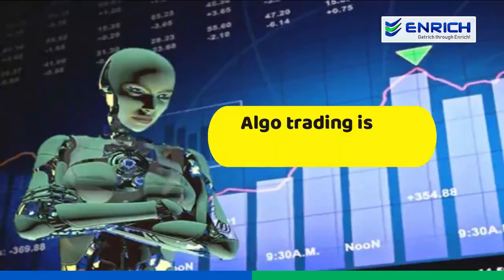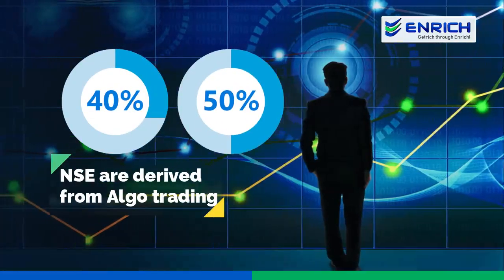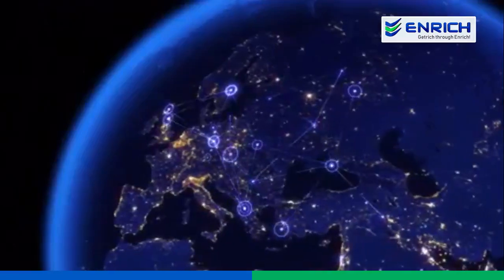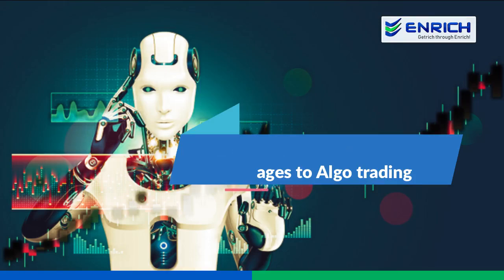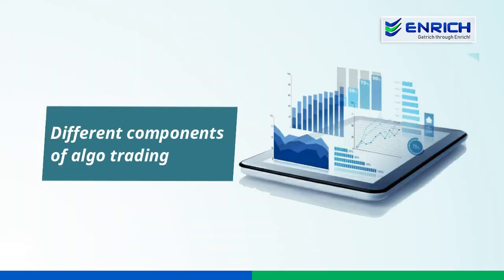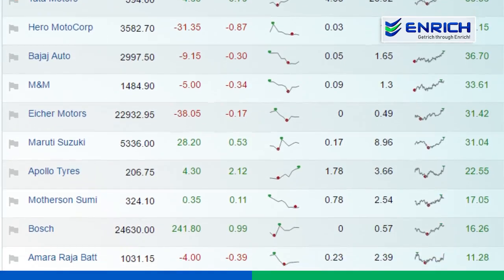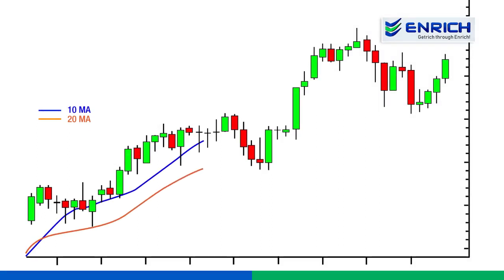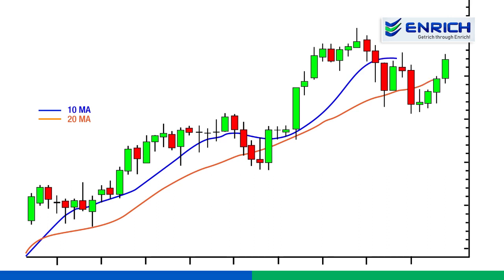What is Algo Trading? | Algorithm Trading Components and Benefits | Enrichbroking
A brief idea on what Algo trading is and what are its major components.
Enrich is launching Algo trading soon. get ready to Algo Trade with Enrich!!!

Enrich Financial Solution is one of the fastest-growing stock market company. We
established a strong presence in pan India and acquired a name of TRUST through the
Customer-centric approach and transparent business practices. We are dealing with Equity,
Commodity, Mutual funds, Loans & Insurance.

We have brought many innovative technologies to our Trading platforms to facilitate
smooth trading. Mobile Hunt is a highly-rated application among users. Market Hunt/Mobile
Hunt/Web Hunt & NEST.

We have a newly launched Enrich EKYC application to serve our clients much faster and hassle-free.
 The beauty of this application is a non-client also can use this and can access our market updates.
 Open your account in less than 7 mins: Enrich account open| Enrich eKYC for online mcx nse trading account in India (enrichbroking.in)
Enrich Most Awaited DEMAT Launch | Free Account Opening | Single Margin Facility